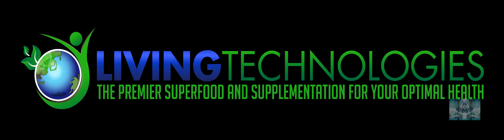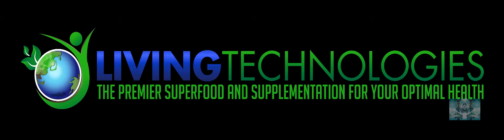Benefits of Kefir Grains and RAW Milk, how to restore a sick intestinal track!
Instructional video on the benefits of Kefir Grains and Kefir Milk, how to restore a sick intestinal track and recuperate your gut-health and brain health, ultimately providing all around good health and longevity from this miraculous probiotic fermented drink called Kefir Milk!

Come learn about the true benefits of Raw Milk and Organic Kafir Grains…

Here are the links to these web blogs I mentioned in this instructional video:

If you want more information come to my Blog to learn more tricks to have good health.

"Strong's exhaustive concordance of the Bible, which lists every word in the Bible, lists the word "sorcery" as word #5332 and tells us that it is translated from the original Greek word "pharmakon." It gives the definition as: a drug i.e. a spell-giving potion, a druggist or pharmacist, a poisoner."

Sincerely to your great health!